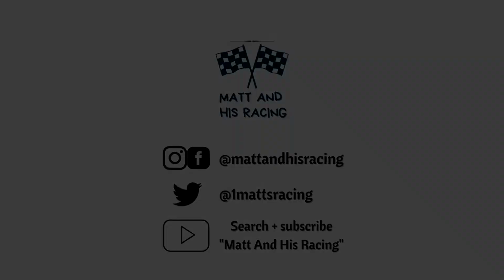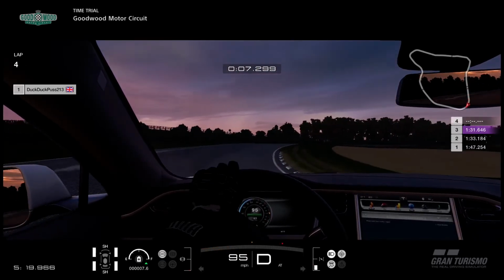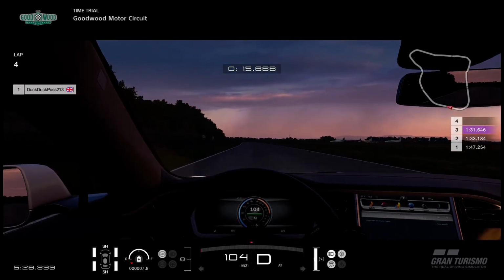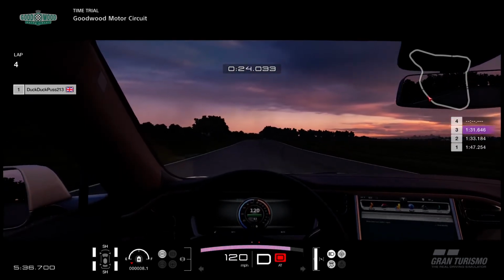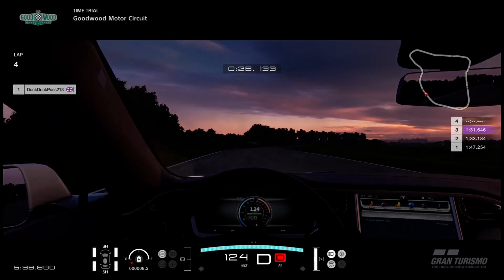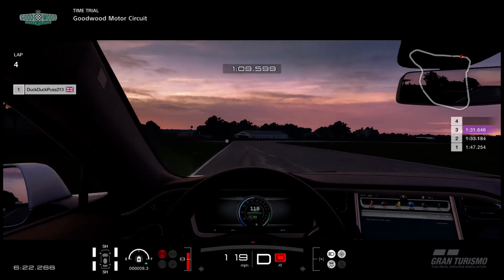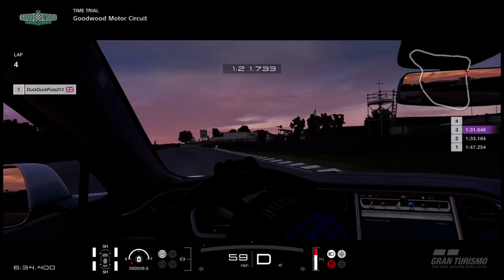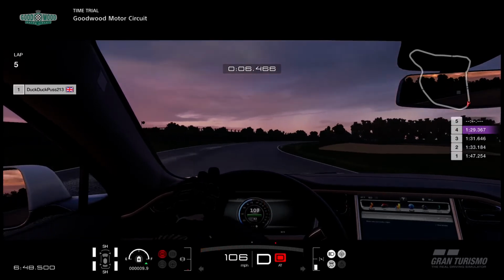Tesla at Goodwood dawn, GT Sport | Matt and His Racing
After a much needed break, Matt and His Racing is back! Back to GT Sport with some more time trials (my first ever race commentary is coming up later this month). Going all electric in the Tesla Model S Signature Performance around the historic English racing track of Goodwood at dawn.

You may/may not spot the odd boo boo or rustiness - bear me as I get back into the swing of it. ;)

00:00 - Intro
00:12 - Lap with commentary
01:57 - Replay with no commentary
03:45 - End titles